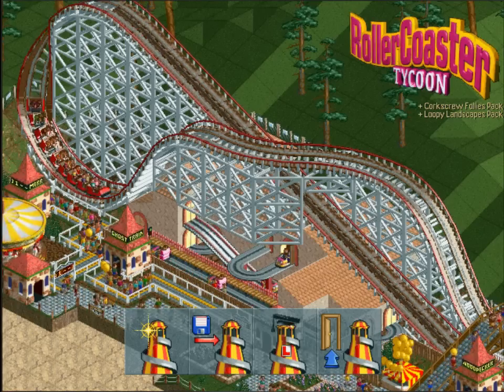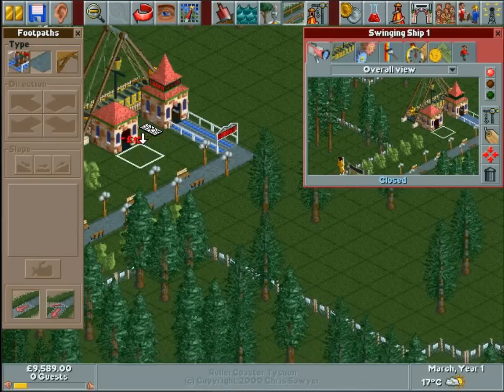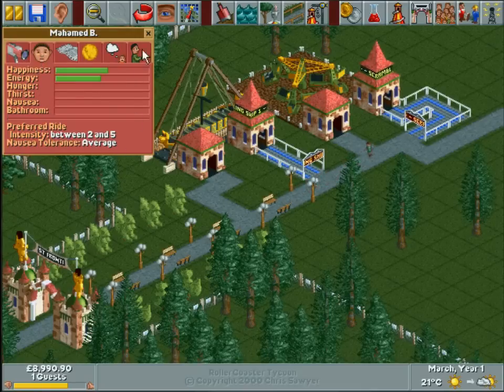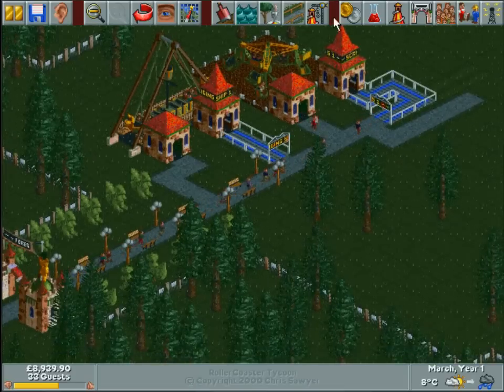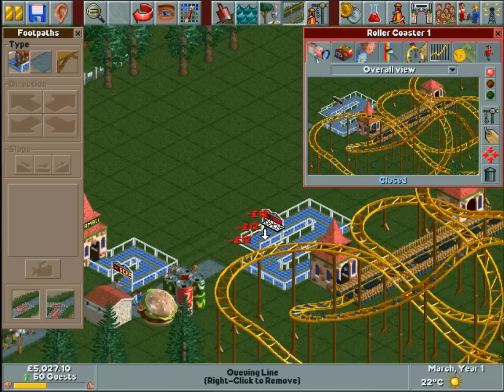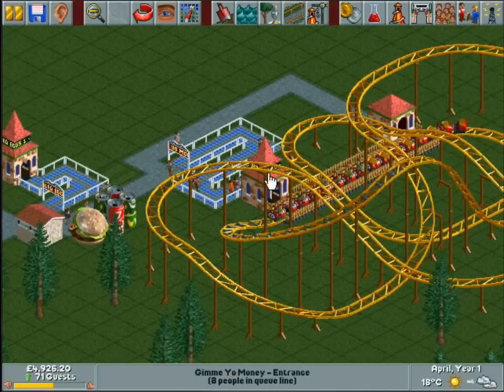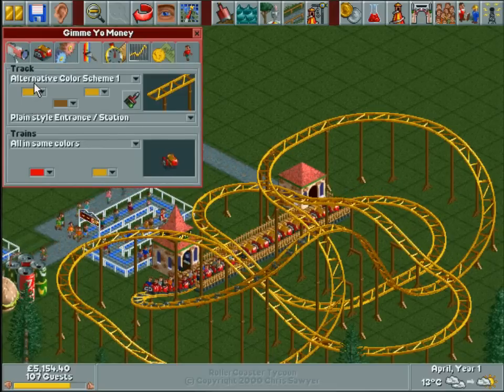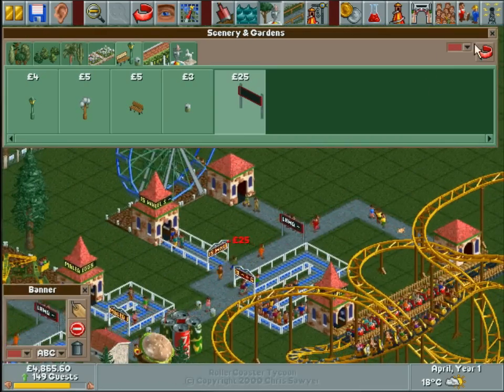Let's Play Rollercoaster Tycoon ~ Part 1 [Space May Be the Final Frontier - 1/4]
...so this forest must be the first. And it's not made in a Hollywood basement either.